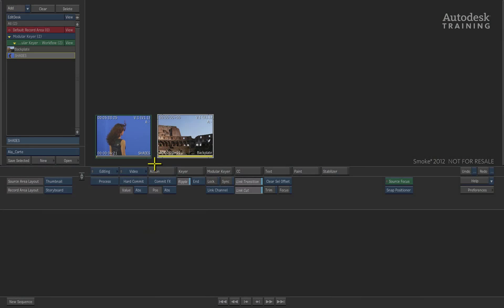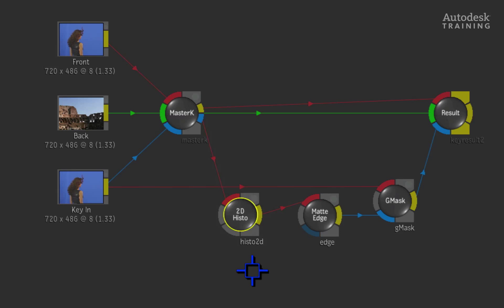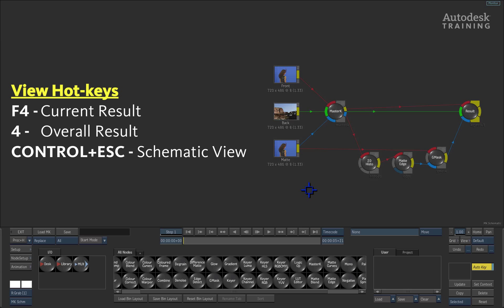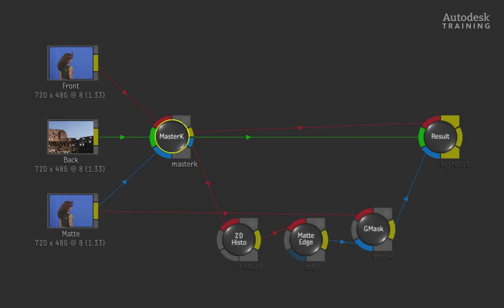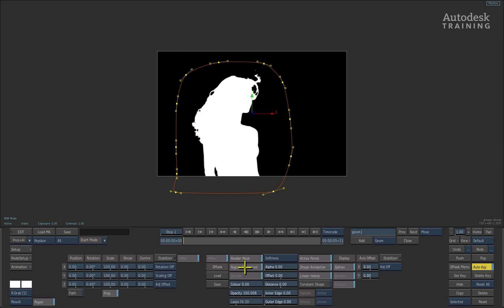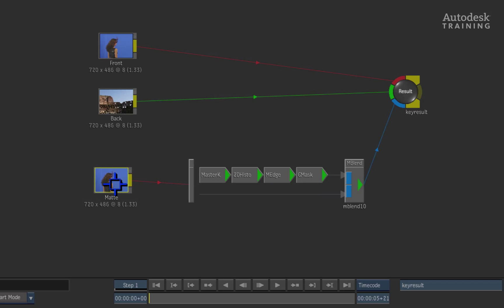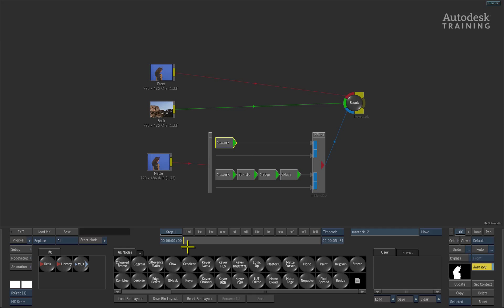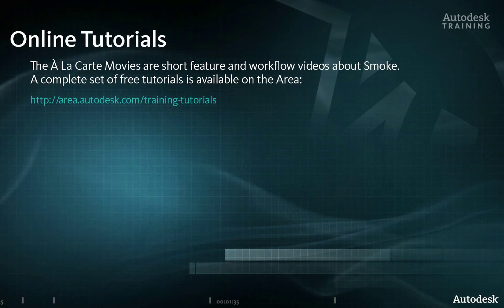Autodesk Smoke 2012: Modular Keyer workflow - Part 1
Level: Intermediate
Description: In this video, we will go through the workflow on how to use the Modular Keyer.